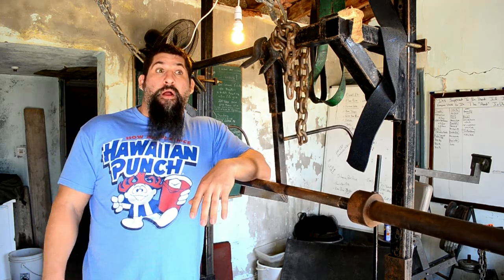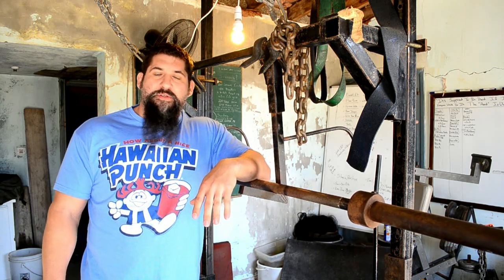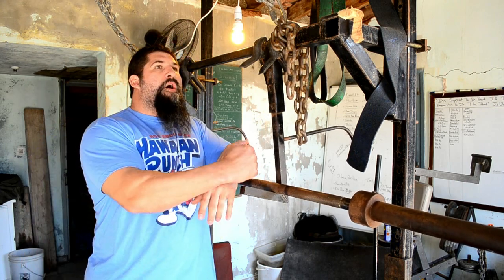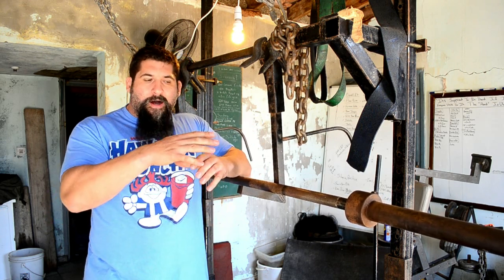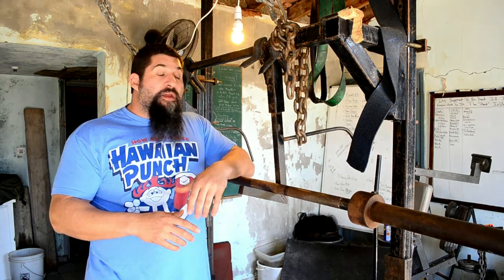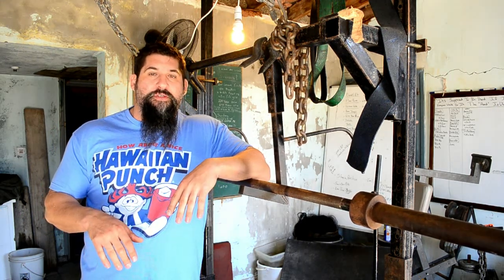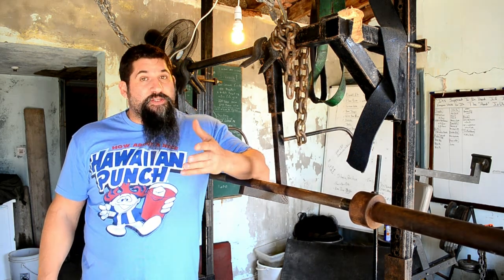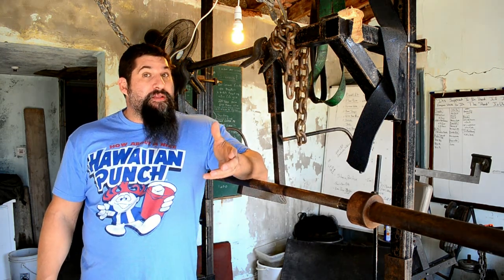Squats OLY and ATG